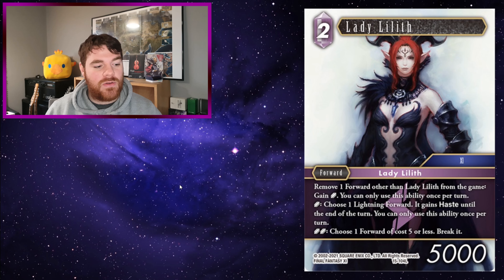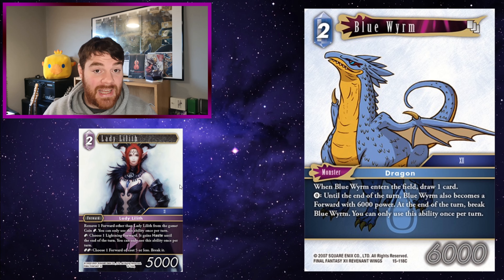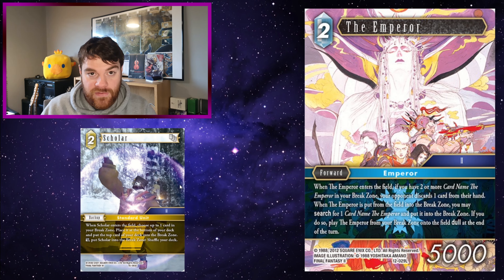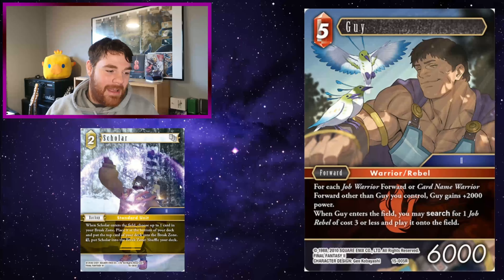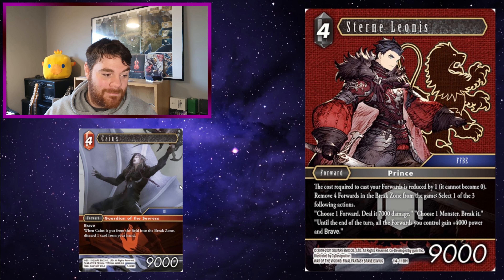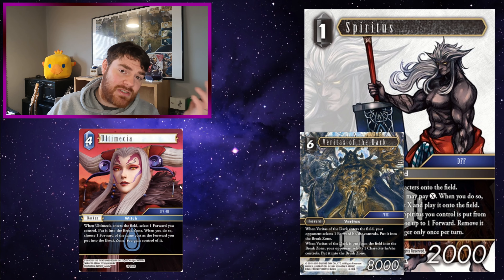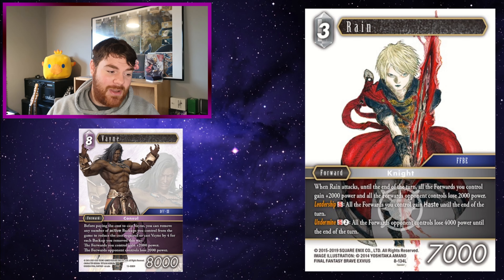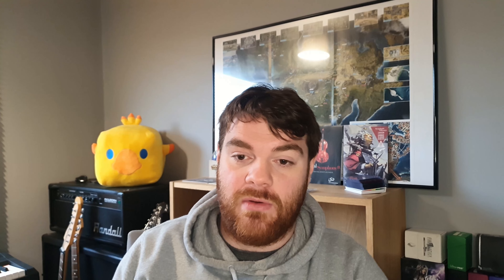Sacrificial pawns can win you games! [CARD COMBO SHOW #65]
Lightning continues it's trend of getting some super-charged destructive cards, while Ultimecia turns the tide by converting your opponent's forwards, and Scholar uses sleight of hand to shift some cards around!

⌚TIMESTAMPS⌚
0:00 Intro
00:38 Lady Lilith // 15-104L
05:26 Scholar // 15-065C
13:08 Caius // 5-004R
15:42 Ultimecia // 14-098R
20:07 Vayne // 15-088H

👋 ABOUT ME 👋
I've been playing the Final Fantasy TCG since its western release in 2016. I'm quite familiar with the comprehensive rules, and might've been the reason behind an addition to it! As the game has released more and more sets, I have endeavored to craft more and more weird and wacky combos. I don't go for meta, I go for strange. Let me know if you have any cards or combos you'd like me to cover!